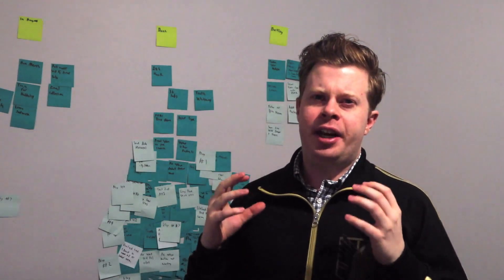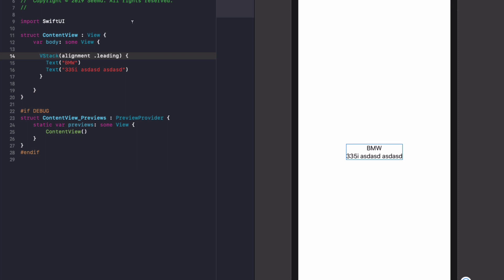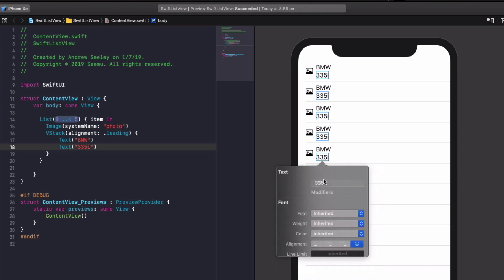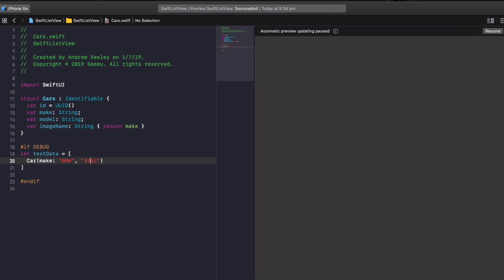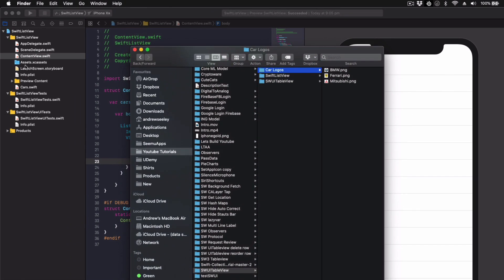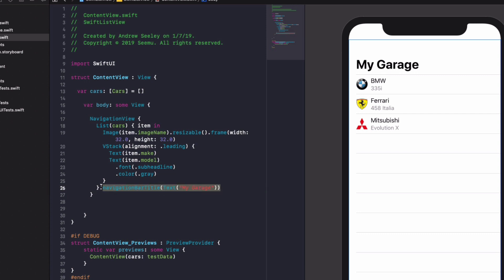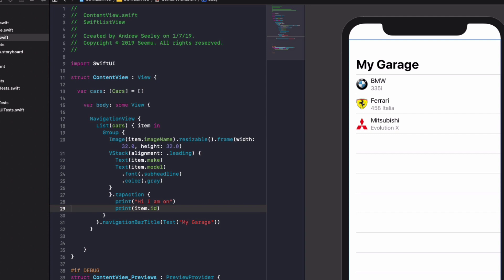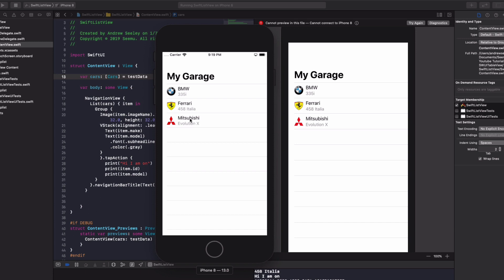SwiftUI TableView / List Tutorial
Tutorial on making a TableView which is known as a list in SwiftUI.